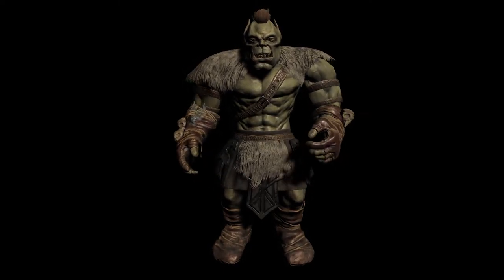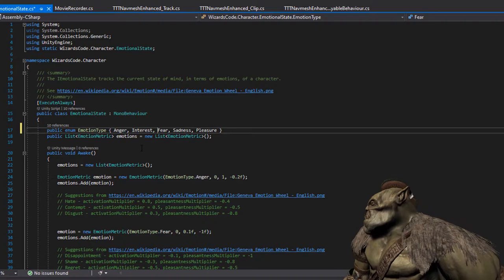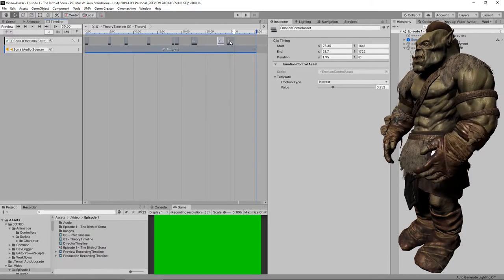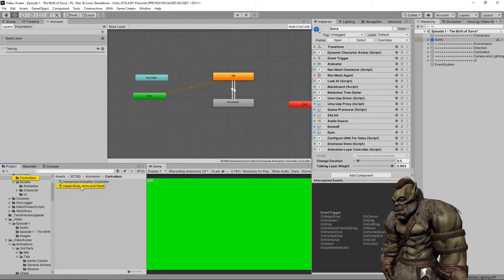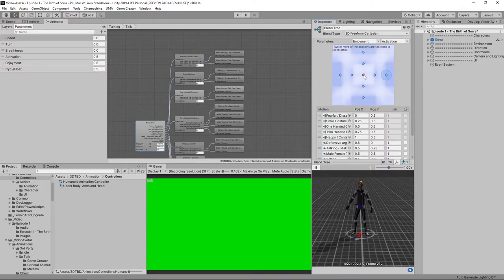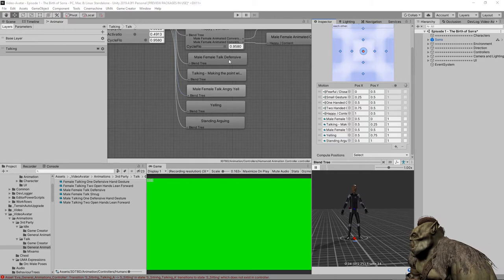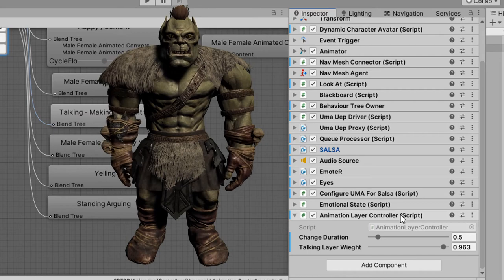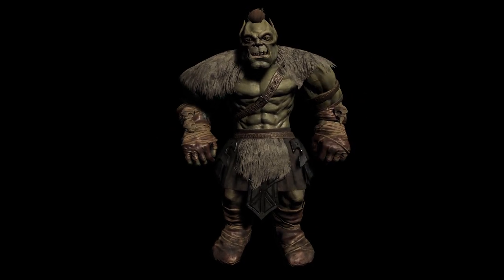Adding Variety to Character Animations in Unity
I've been experimenting with a system to do semi-procedural character animations in Unity. This system removes the endless repetition commonly seen in character animations. The code is open source take, play with it, provide feedback in the comments, even issue pull requests if you want to help improve it.

In this video we have a talking UMA character whose facial animations are handled by Salsa Lip Sync ) and whose body animations are driven by the open source code.

00:00 Introduction
01:14 A little theory
01:56 Tracking Emotional State
06:07 Comparison videos after adding Interest Emotion
06:33 Examining the Animation Blend Trees
13:13 Salsa Lip Sync
13:54 Getting the Emotional State into the Blend Tree
16:09 Conclusion